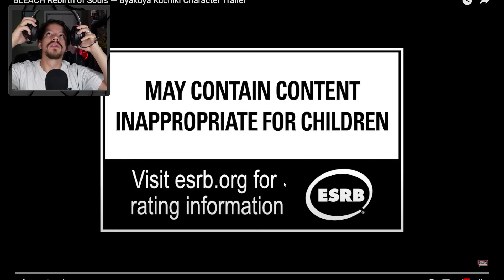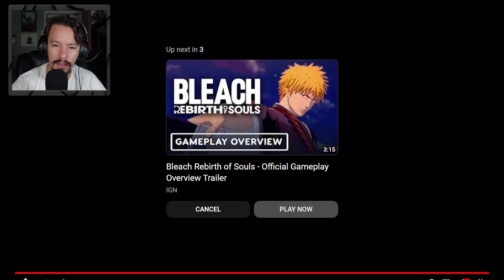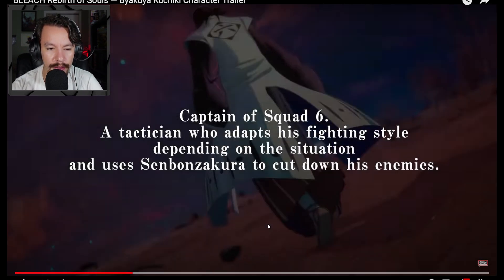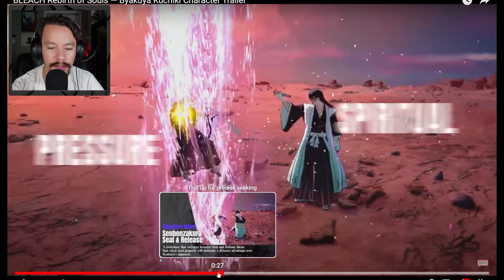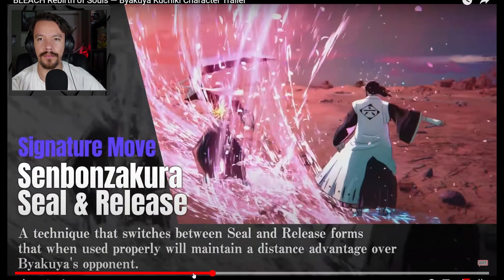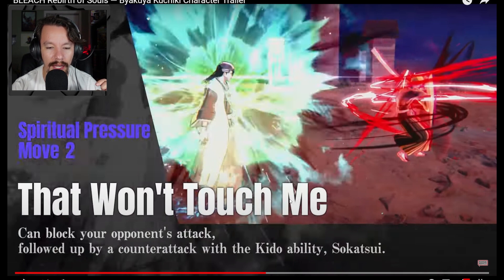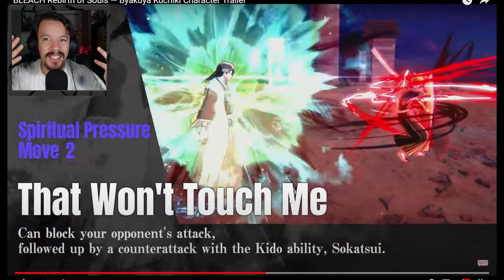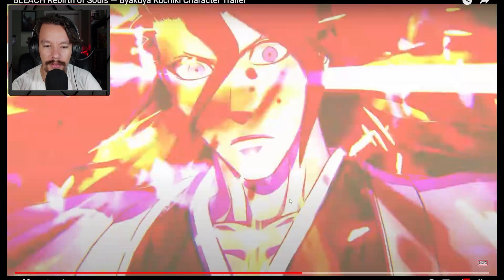Byakuya Move Set REVEALED | Bleach Rebirth Of Souls Character Gameplay Reaction